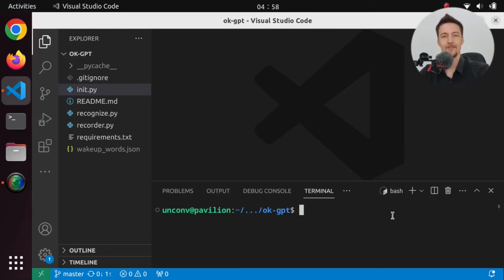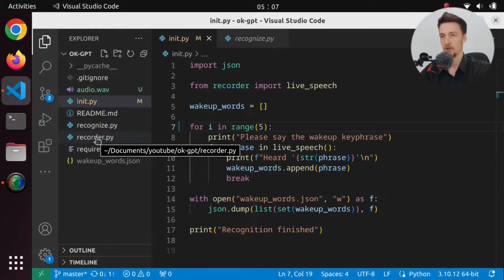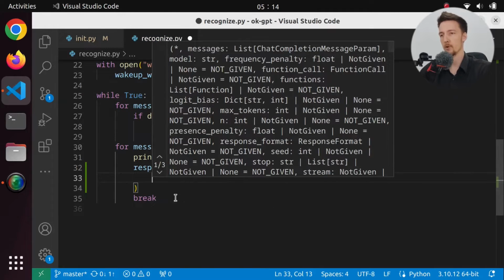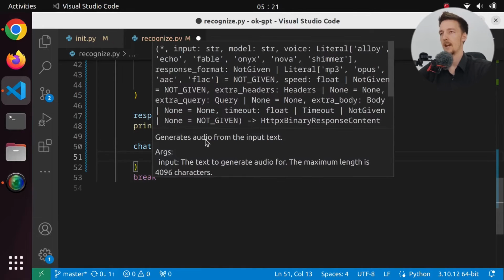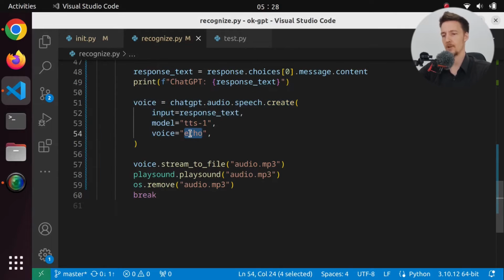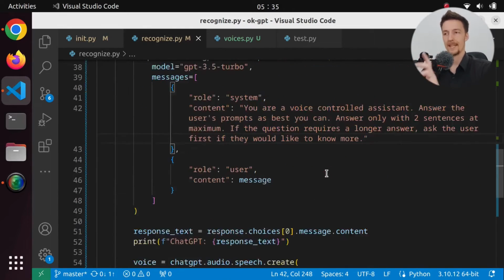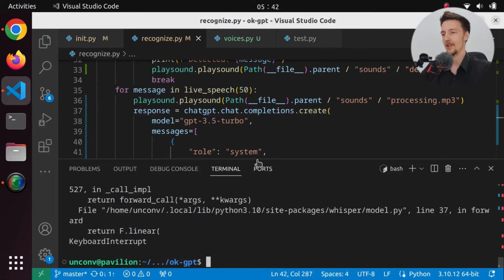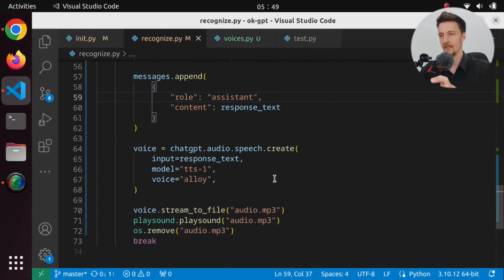Voice Conversations with ChatGPT using Whisper and Text-to-Speech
In today's video I connect my "Ok, GPT" project to the ChatGPT API and the OpenAI text-to-speech API so I can have voice conversations with ChatGPT

00:00 Intro & Demo
03:24 Refactoring
06:31 Integrating with ChatGPT
10:10 Integrating with Text-to-Speech
13:38 Adding "Yes?" and "Just a moment" voices
16:48 Instructing to get shorter answers
20:57 Adding context to chat
22:19 Arguing with ChatGPT
24:27 What's next?